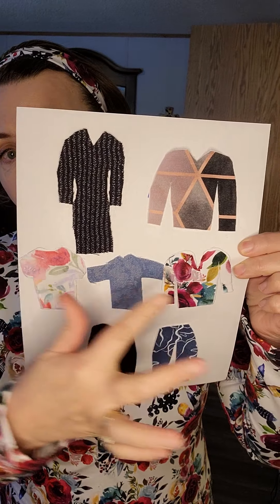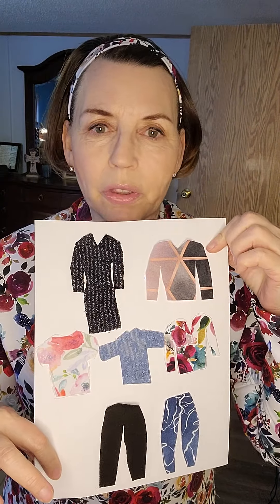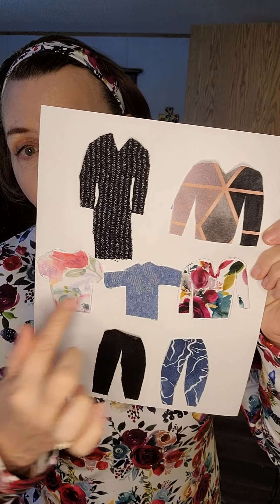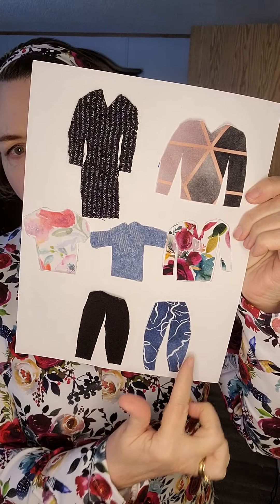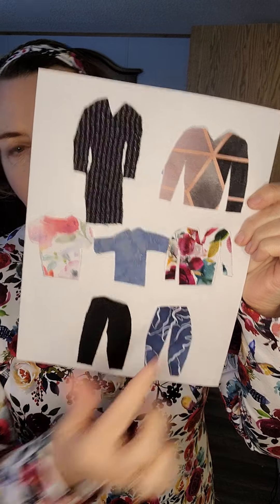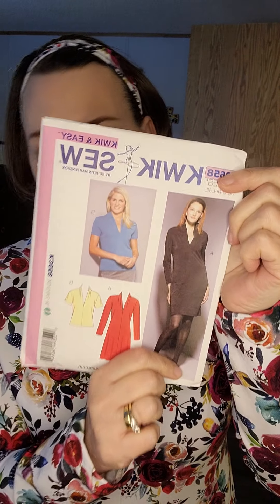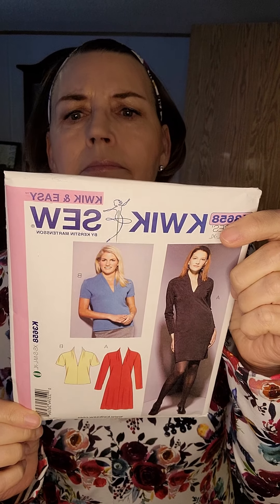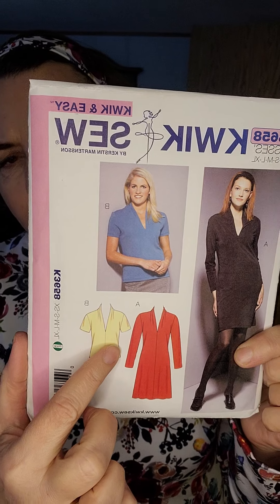COVID COMFORTABLE CAPSULE WARDROBE "Long Sleeve Tee" Pattern Review Kwik Sew 3658 Day 162 of 365 Sew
Viewers asked and I am attempting to deliver a Covid Comfortable Capsule Wardrobe. The 7 piece wardrobe in a blue/pink palette creates over 20 outfits. Whether you are having a nap, answering the door or on a Zoom call, these clothes work together to keep you comfortable and classy.

I made a dress from this same pattern on Valentine's Day. (See it posted at the end of the video). It was the most unusual pattern I ever made. I couldn't wait to make it as a top.  This seemed the perfect week. I wanted to have a long sleeve tee with the 7 piece Covid Comfortable Capsule Wardrobe. So this was it.

I love both of these. The pattern is Kwik Sew 3658. "Fitted pull-ver dress and top have V-neckline and draped collar. Front extends forming collar and facing. View has full length sleeves and View B has short sleeves." I love the neckline on this. I think it is very flattering. I paired it with some "to die for" floral printed double knit from The Fabric Snob. The colours are so rich and the fabric looks and sews so nice.

Construction
It is very difficult to describe how this is constructed without showing you the pattern pieces as I do in the video. Basically two, almost arbitrary seams, flip it inside out and fold it and you have the neckline and all of the facing done. Love it! From there it is adding the back and sleeve. A very quick make.

Fitting and size
The patttern comes in XS to XL. I made the medium which fits perfectly.

I LOVE this top. Love the fabric, love the colour, love the pattern, love the flattering fit. I highly recommend it. So our 7 piece capsule wardrobe is two bottoms, three tops and two toppers. I estimate that there is more than 20 outfits. This long sleeve tee is top number two.

Grateful Thread
Each day I try to elevate my sense of gratitude by ending with a grateful thread. Sometimes it is sewing related, sometimes life related. Today it is life related. I am so grateful that I have the opportunity this year to homeschool my 8 year old grandsons. It may be the best thing I have ever done. It is exhausting, hard, overwhelming, but also amazing, gratifying and joyful. So glad that I am retired and available when this opportunity presented itself. A true once in a lifetime experience.

I hope that you are sewing, because sewing is sew much fun!

Alice

Pattern Review
Capsule Wardrobe
DIY Wardrobe
Easy Sewing
MeMadeMay
Shirt Patterns
Simple Sewing Projects
Garment Sewing
Garment Construction
Handmade